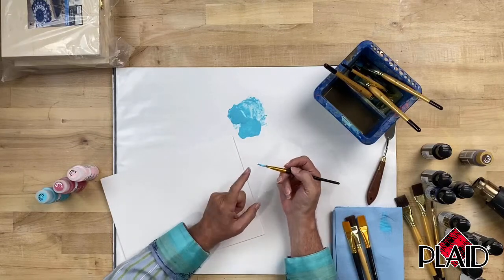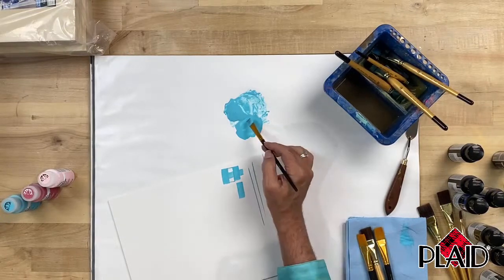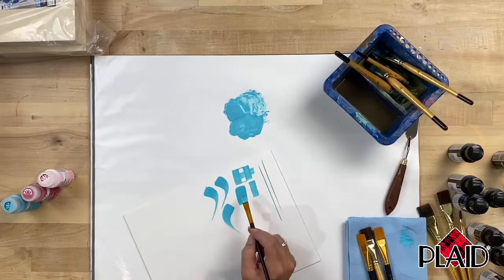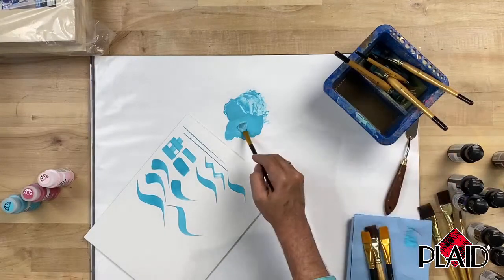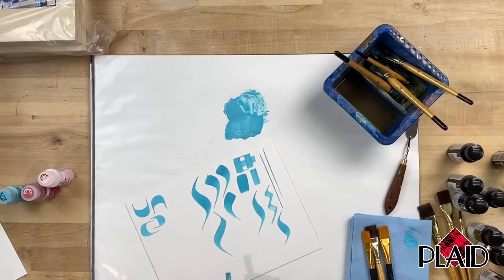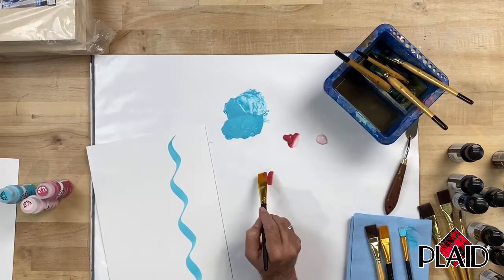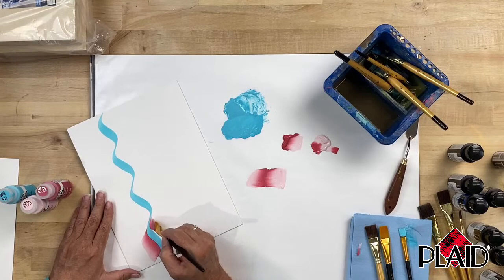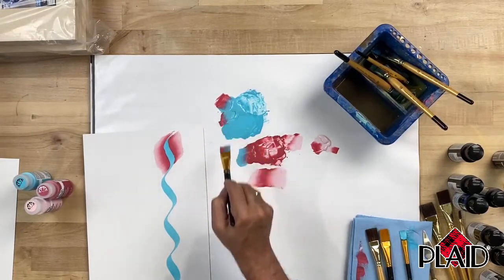Flat Brush Techniques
Paint along with Andy Jones, Plaid content editor and professional artist as he teaches you fine art techniques. This week, we'll learn different ways to use flat brushes with FolkArt.

** Note, this was a live stream and we had a technical issue with the mic. We are leaving the livestream replay up in case anyone would like to reference it for the brushstrokes. The mic has been fixed and we will be back with proper volume this week. **